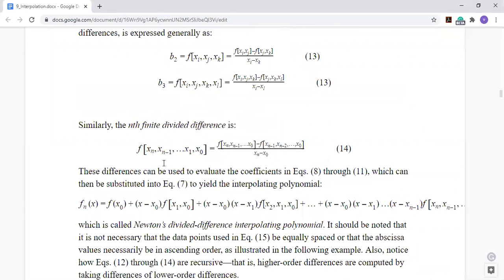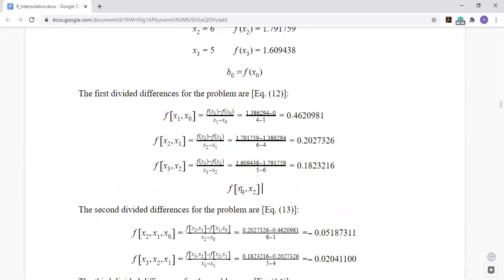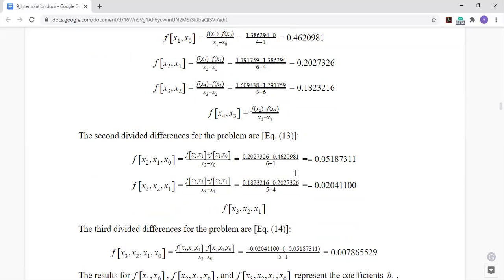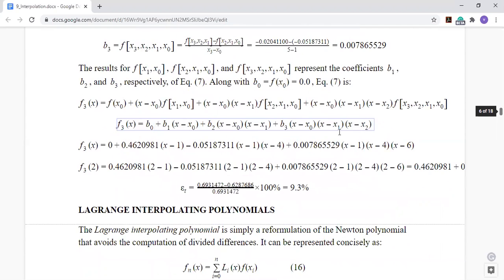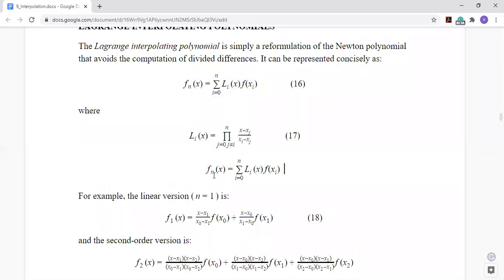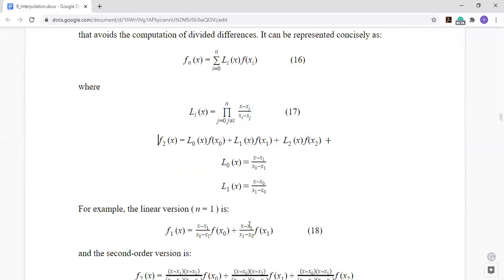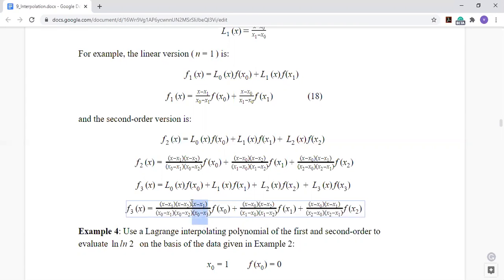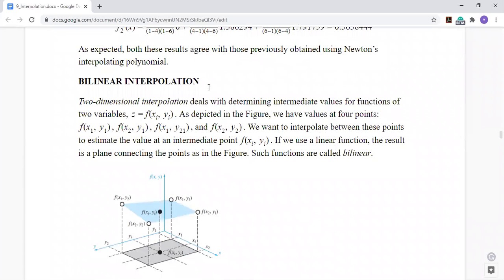Interpolation II | Numerical Methods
Interpolation by Victoria Oguntosin. The methods of interpolation discussed are:
The methods discussed are:
1. Newton’s Divided-Difference Interpolating Polynomials
 a. Linear Interpolation
 b. Quadratic Interpolation
 c. General Form Of Newton’s Interpolating Polynomials
2. Lagrange Interpolating Polynomials
3. Bilinear Interpolation
4. Curve Fitting With Software Packages (EXCEL VBA and MATLAB)
5. Interpolation With Software Packages (EXCEL VBA and MATLAB)